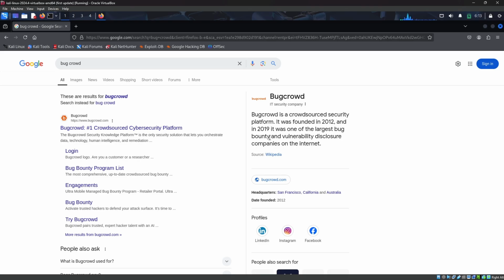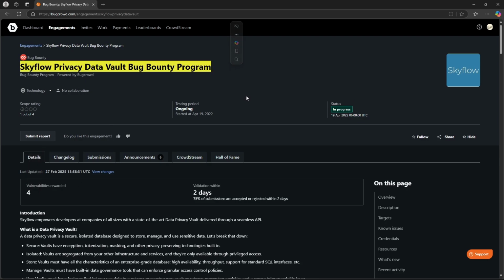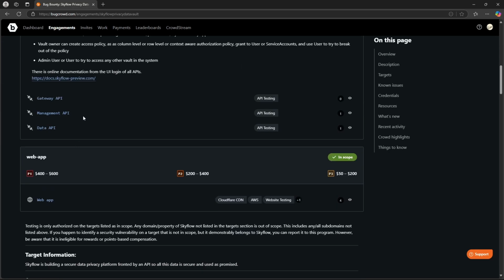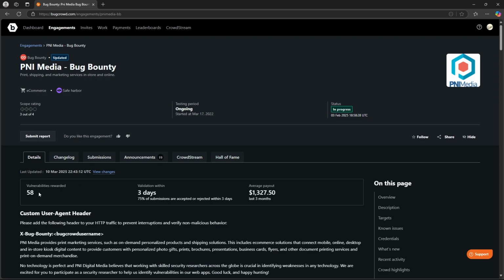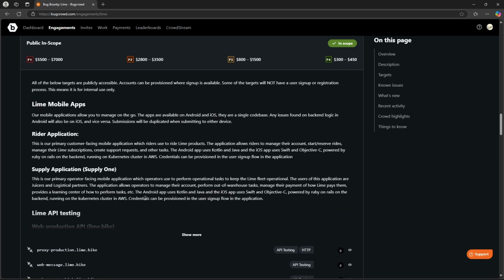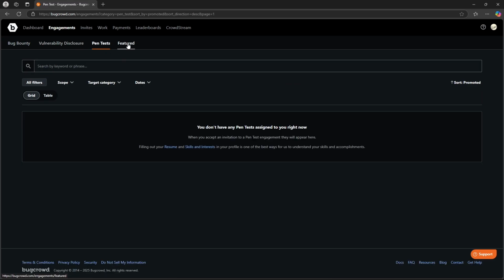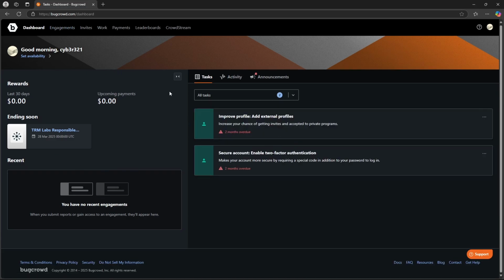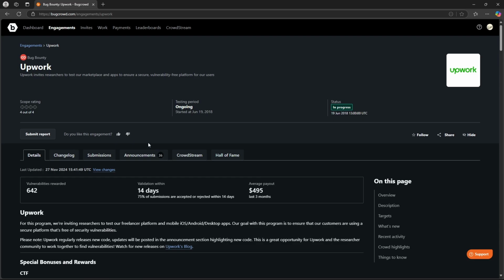Introduction to bug crowd || bug bounty